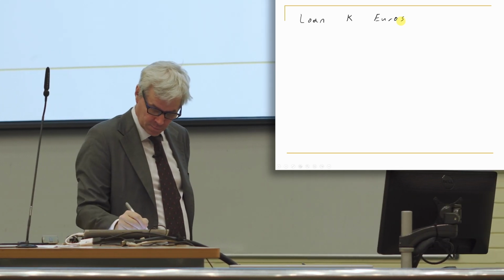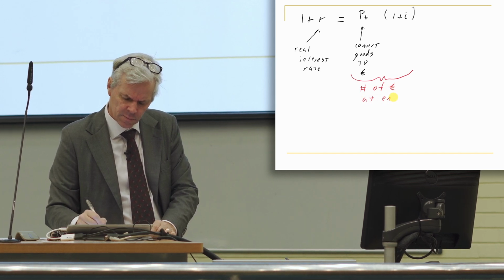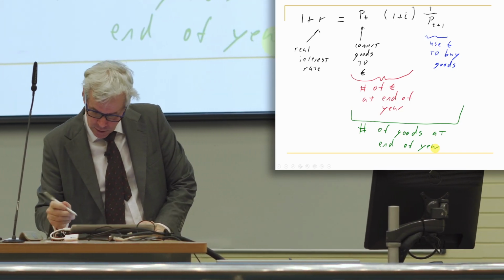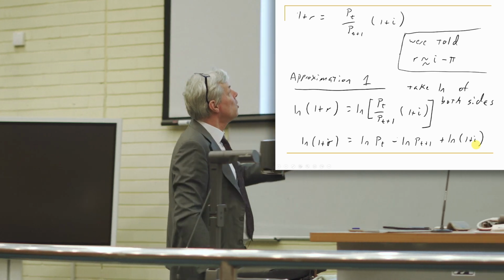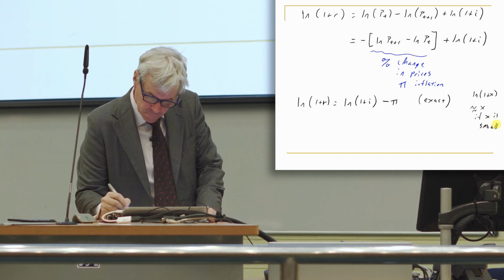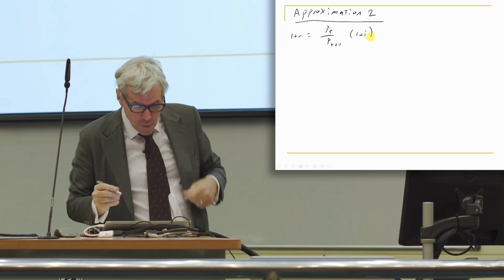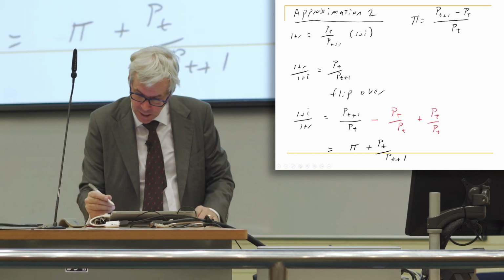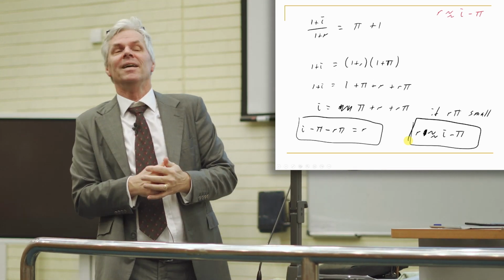Week 2 Class 2 -- Nominal vs real interest rates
Contents:
1:14 Definition of the nominal interest rate
3:14 Definition of the real interest rate
15:28 Appoximation 1: Using logarithms
25:45 Approximation 2: Just algebra
37:50 Discussion